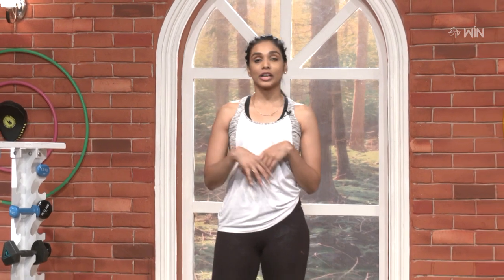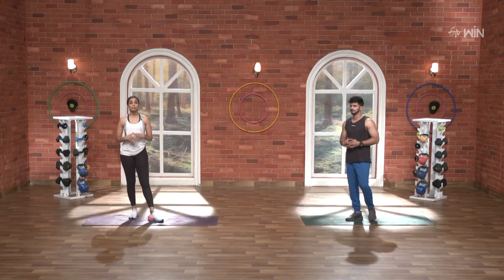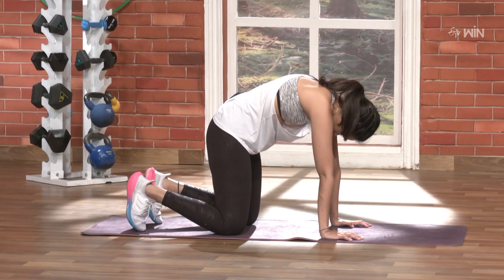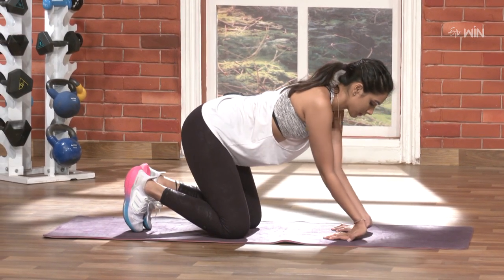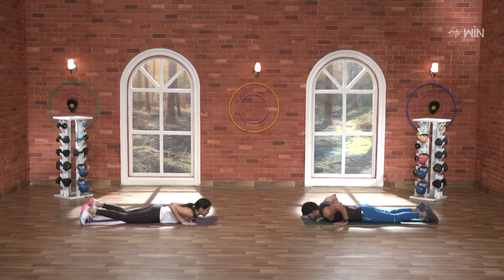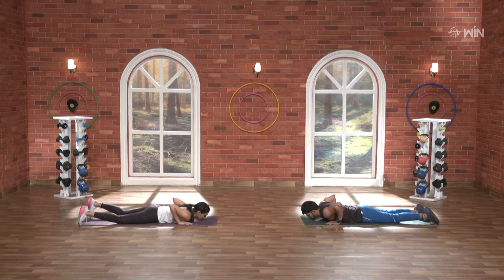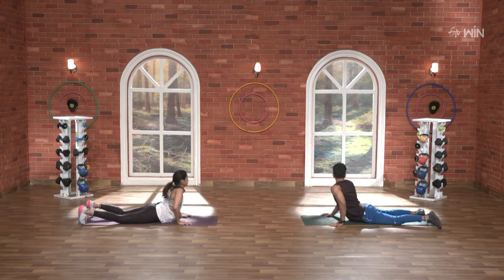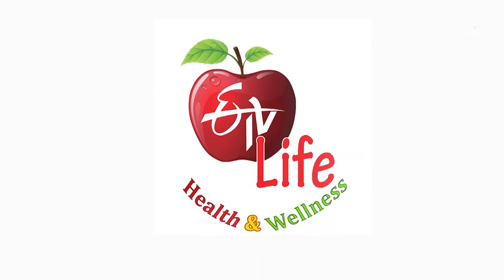Full Body Deep-Stretching, Recovery Workouts - Variation 1 | Get Set Fit | Fitness | ETV Life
ఫుల్ బాడీ డీప్-స్ట్రెచింగ్, రికవరీ కోసం - వేరియేషన్ 1

The host demonstrates Full Body Deep-Stretching Recovery Workouts - Variation 1 by stretching all the muscles.